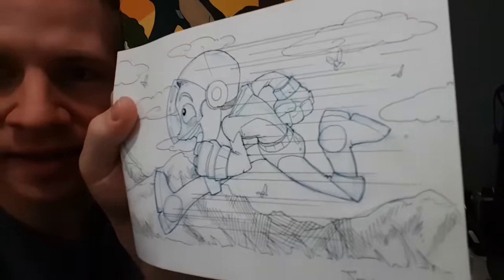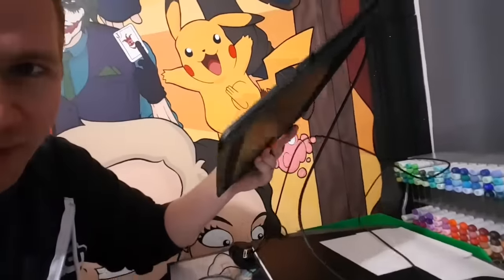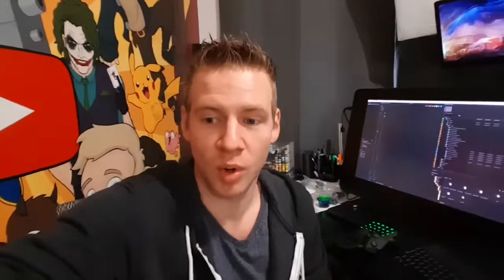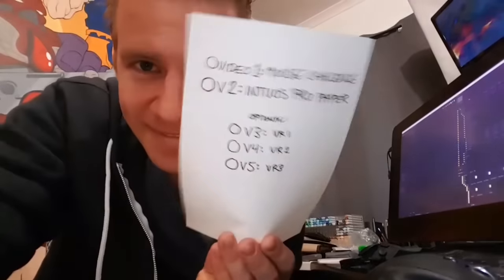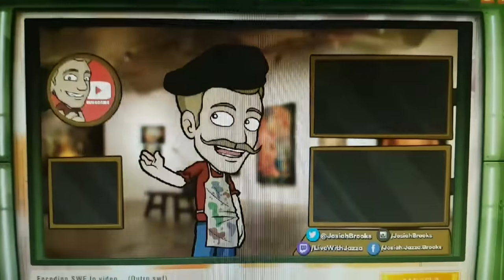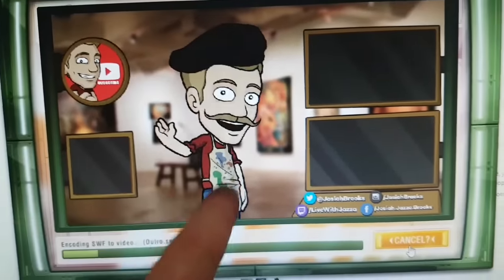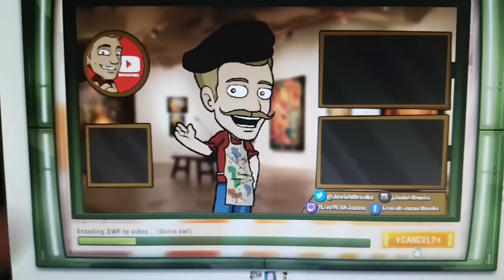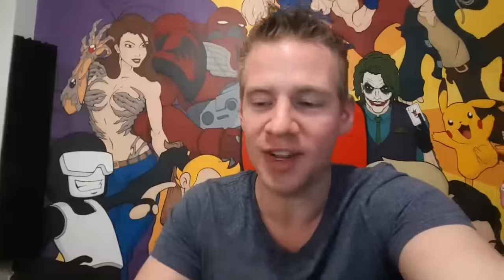"A man's reach should exceed his grasp" - Robert Browning